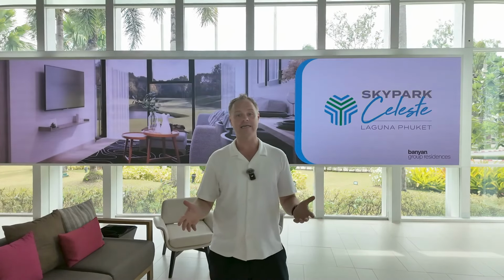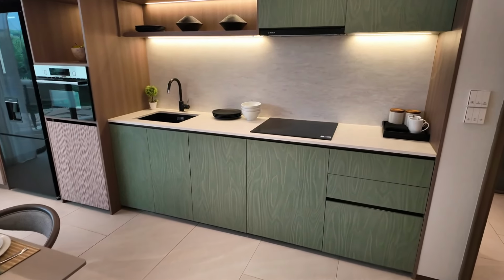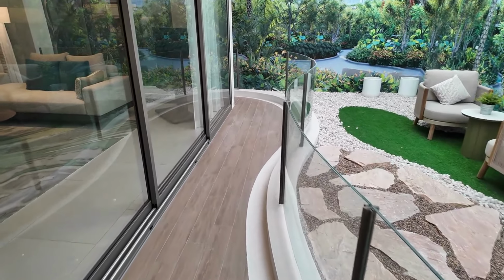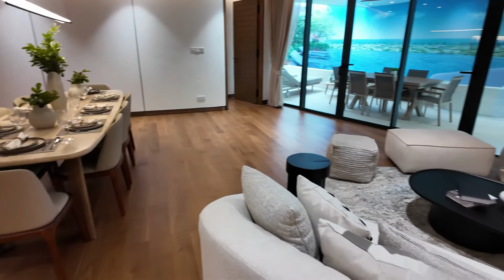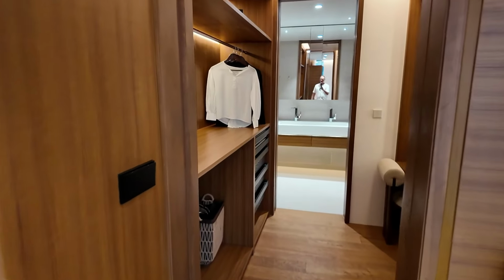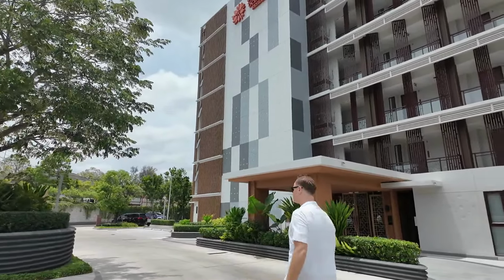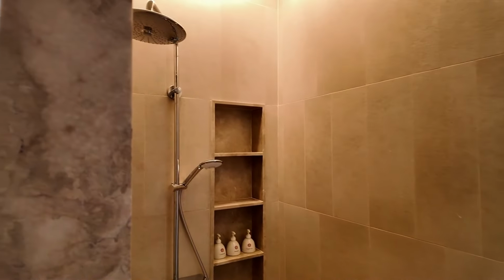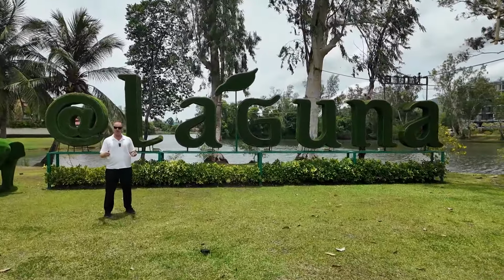The Beverly Hills Of Phuket Thailand - Laguna Phuket Property Tour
Discover Laguna Phuket | Condo Tour of Banyan Tree, Angsana & Garya Residences 🏝️

Join me as I explore the luxurious side of Phuket real estate with a tour through Laguna Phuket — one of the island’s most prestigious resort and residential communities.

In this video, we’ll visit stunning show units at:

✨ Garya Residences – a new addition to the Banyan Tree portfolio offering tropical luxury with modern flair.
🌊 Angsana Oceanview Residences – beachfront-style living with incredible lagoon views and resort-style facilities.
🌴 Banyan Tree Beach Residences – an exclusive beachfront collection of residences for those seeking the ultimate in privacy and elegance.

Whether you’re looking to invest, relocate, or just dream a little — this video gives you a firsthand look at the lifestyle Laguna Phuket has to offer.

📍 Located on the west coast of Phuket, Laguna offers world-class facilities, beach access, golf, restaurants, spas, and a true resort lifestyle.